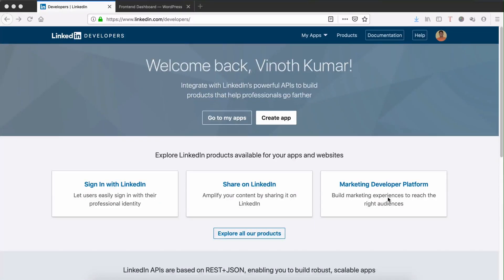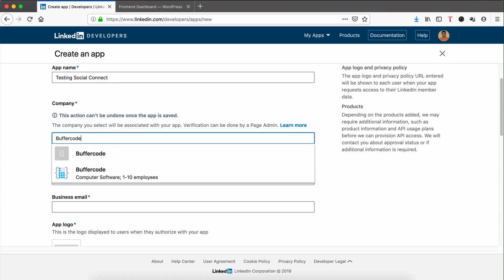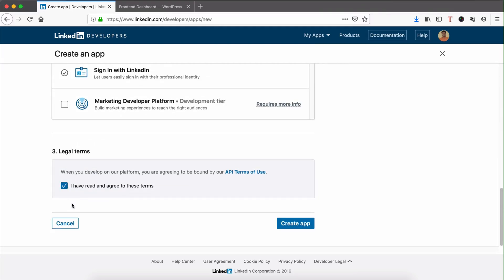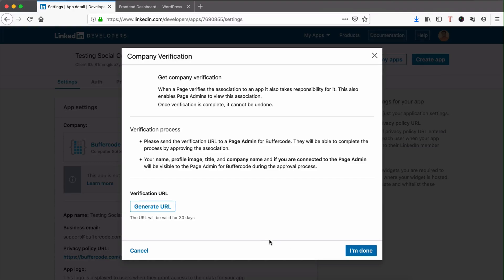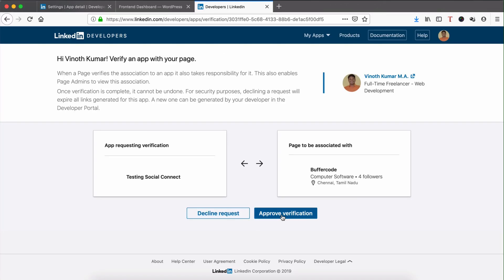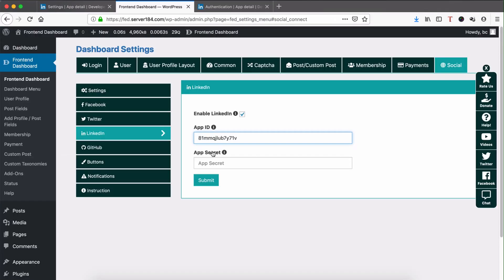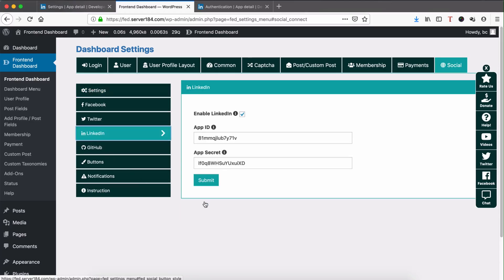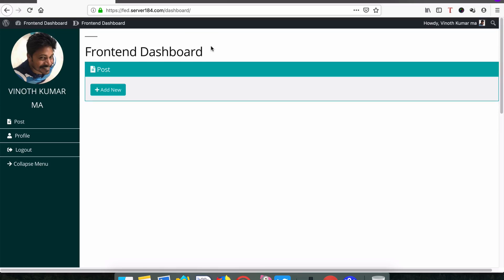How to get LinkedIn App ID and App Secret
How to get LinkedIn App ID and App Secret for Frontend Dashboard Social Connect